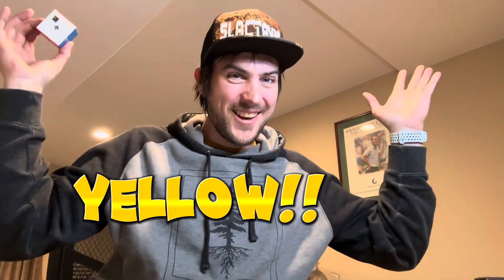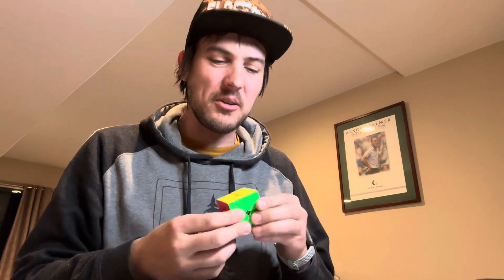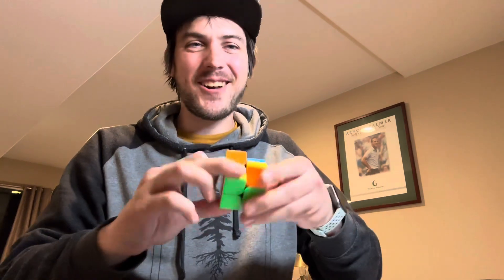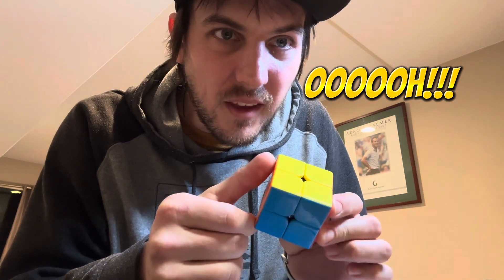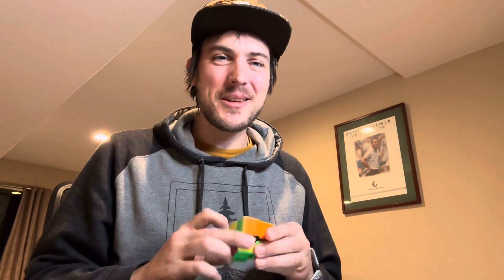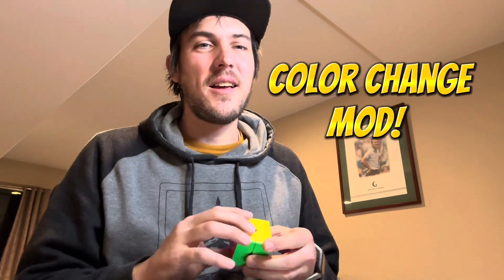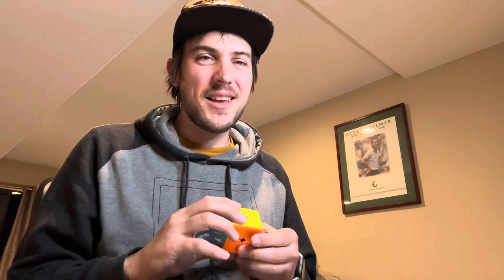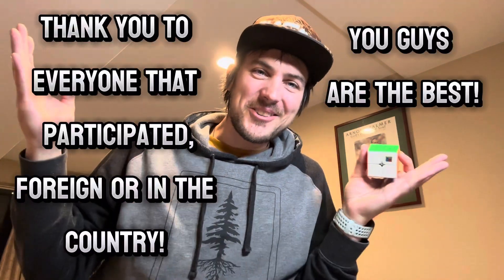Customization Giveaway- Winner Winner! 🏆 Fully Modded 2x2 Meilong - New Giveaway Begins!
This is a quick video, congratulating the winner of our giveaway, and also announcing the parameters for our future giveaway